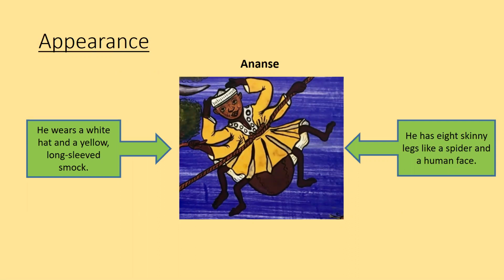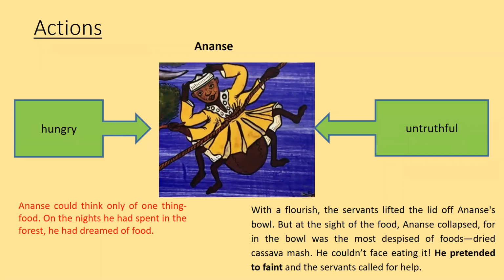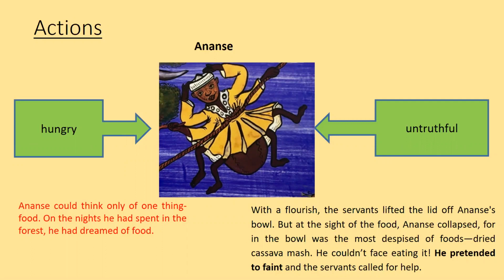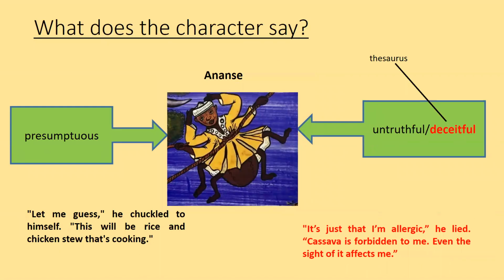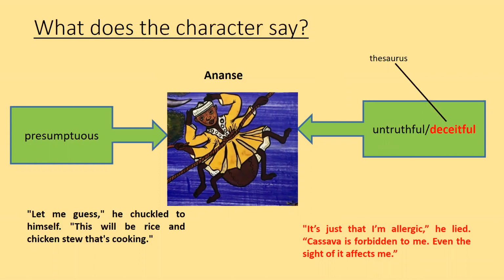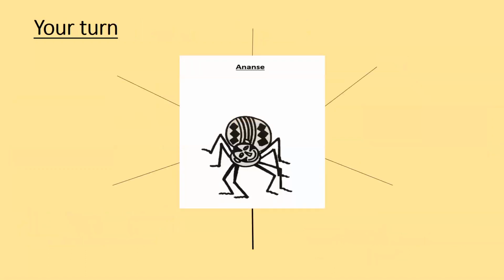Week 11 year 4 Writing Lesson Ms Sarkodee Addo